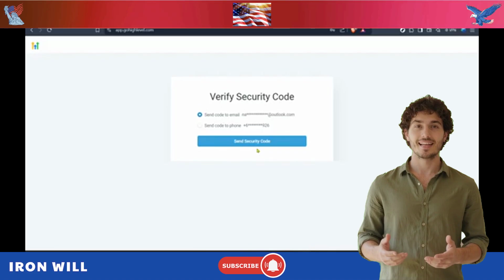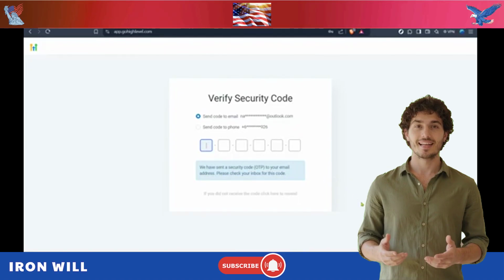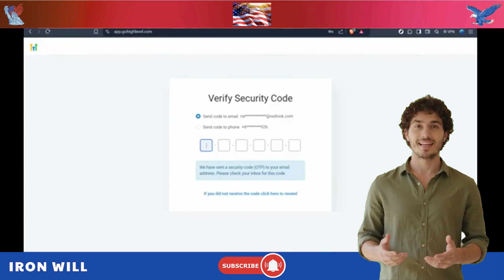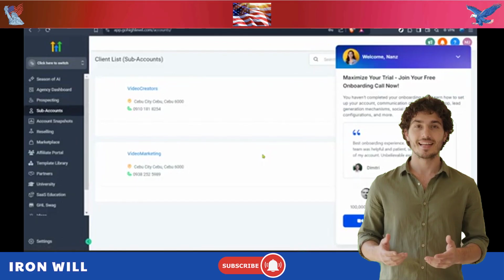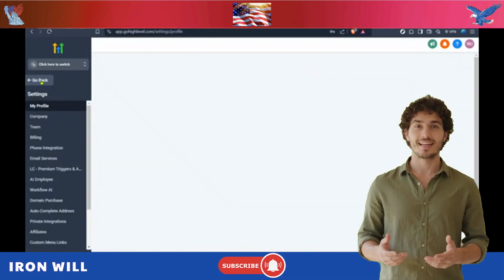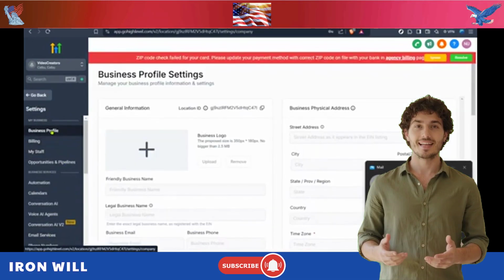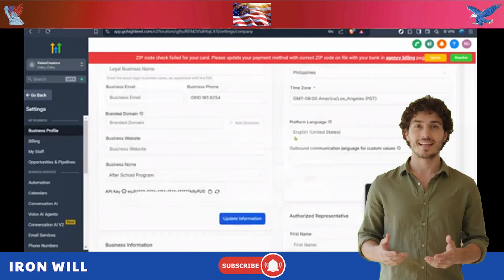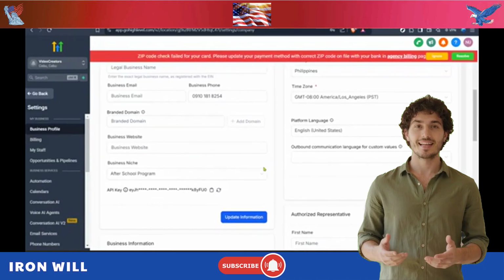Find GoHighLevel API Key (2026 Guide)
We show you how to find GoHighLevel API Key. This GoHighLevel guide navigates the agency and location settings. We verify how to regenerate the key for security within your GoHighLevel dashboard.